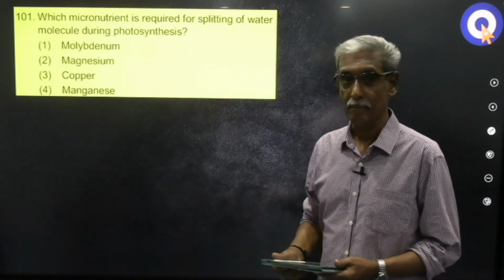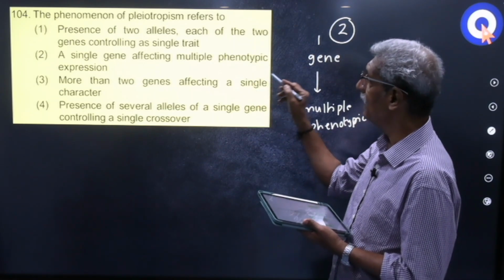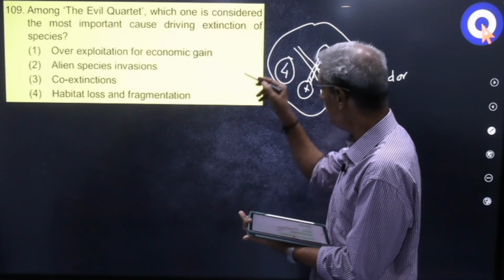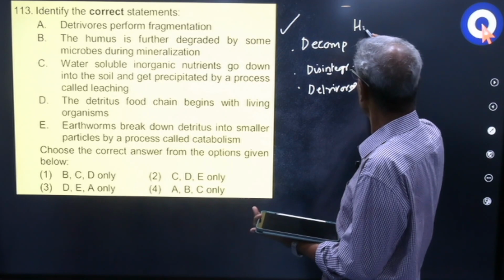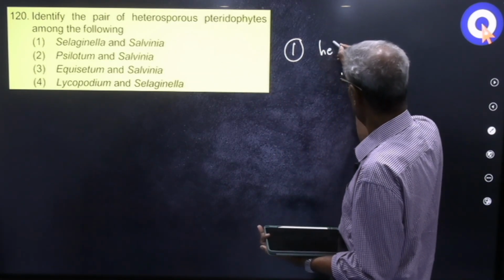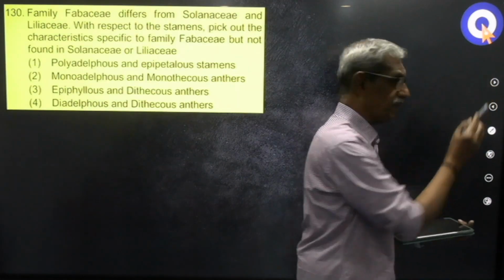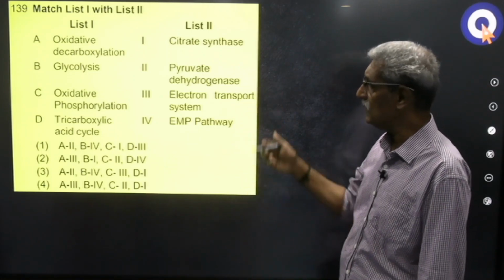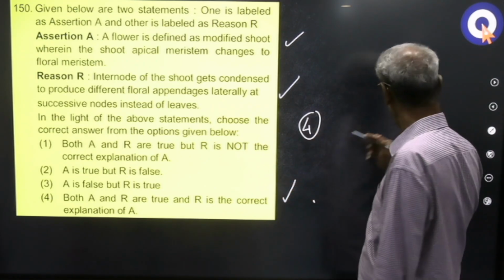NEET 2023 Botany Question Paper Analysis & solution || NANO myClassroom